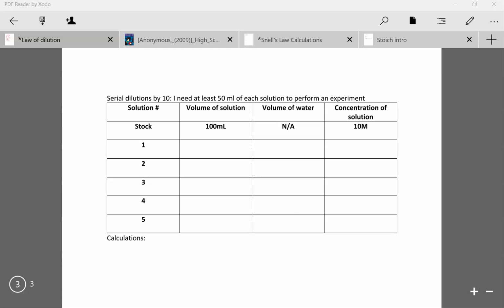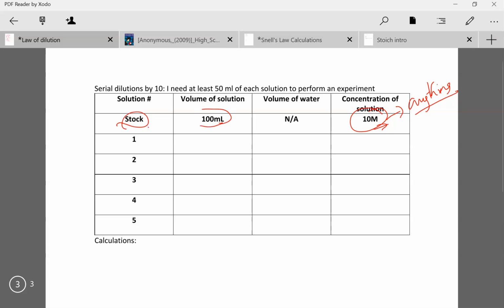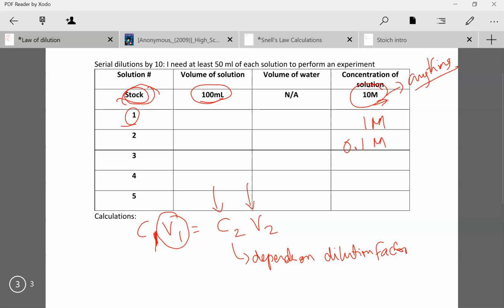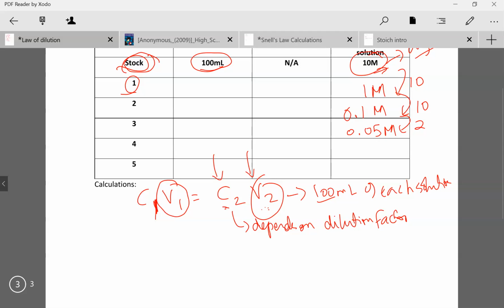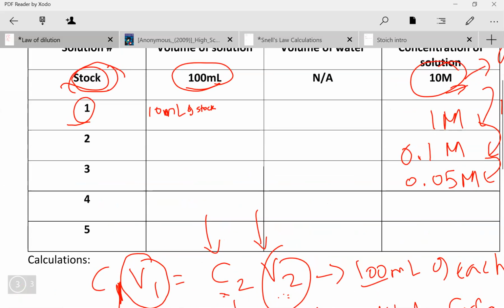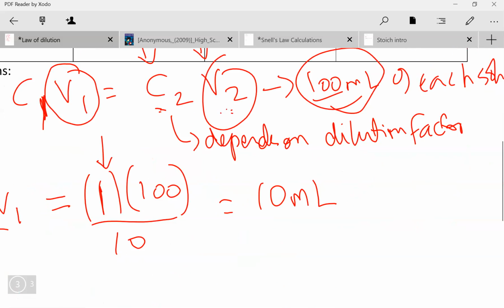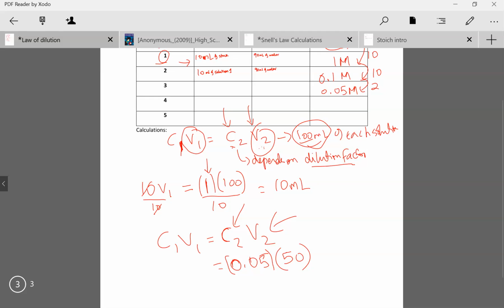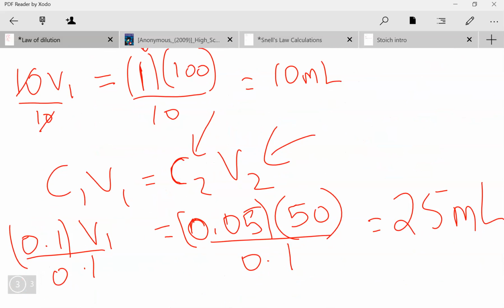Serial Dilution Calculations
How to perform a serial dilution